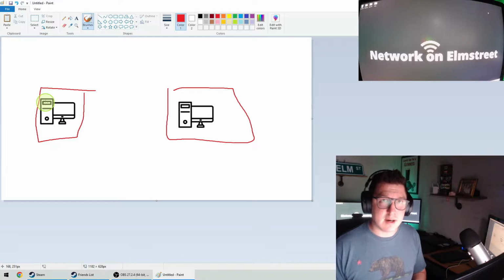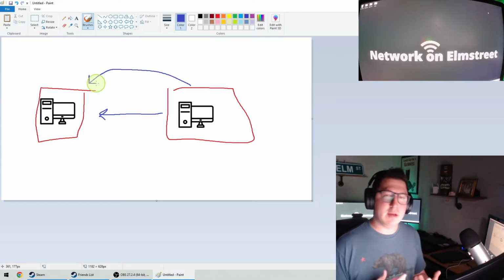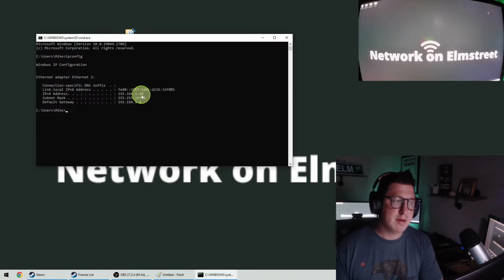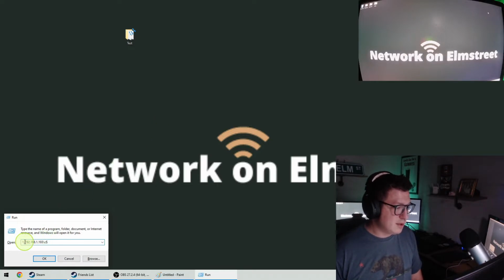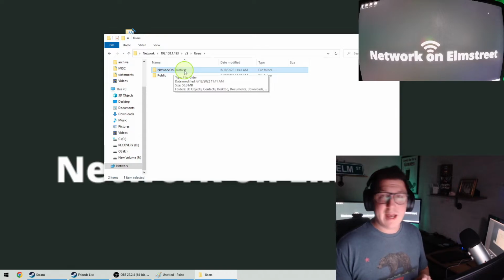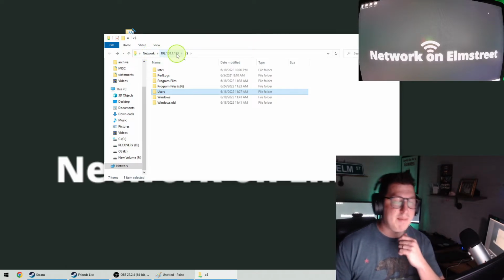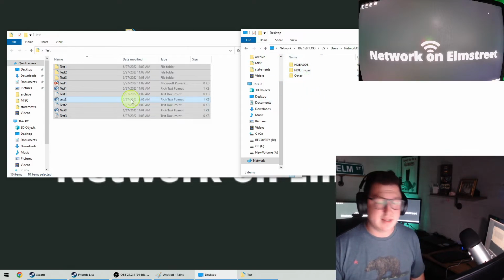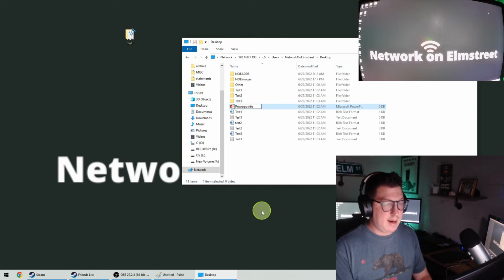IT Technician Training Course- EP11 - Backend Data Transfer C$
How to C$ into a PC, why we use it and a few things you could run into.